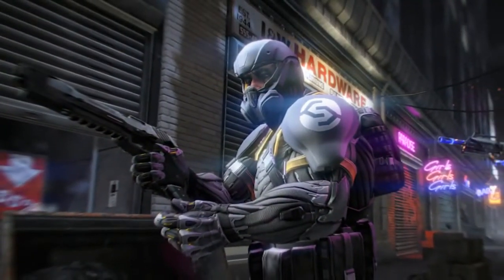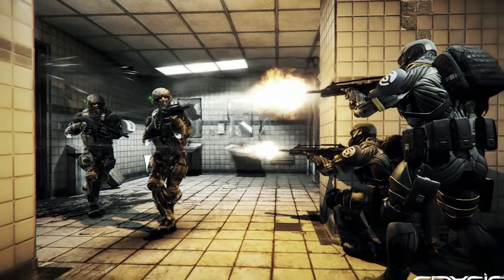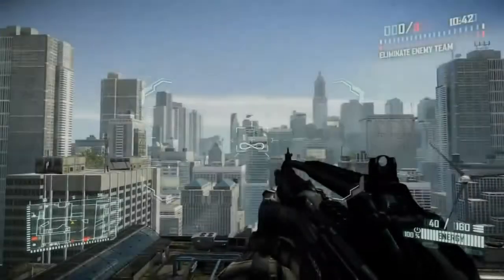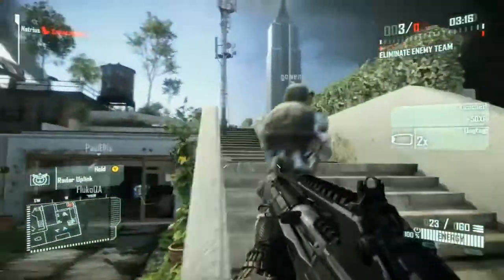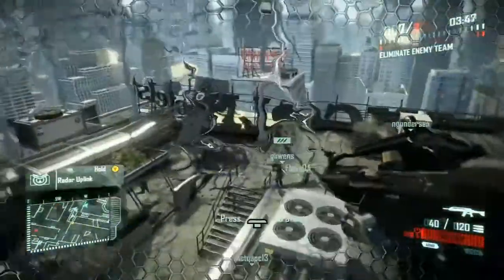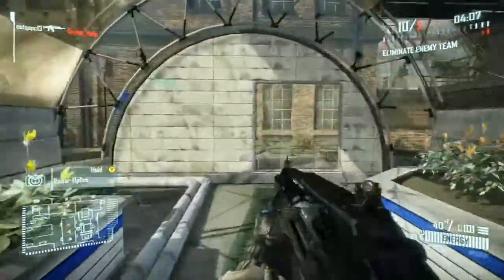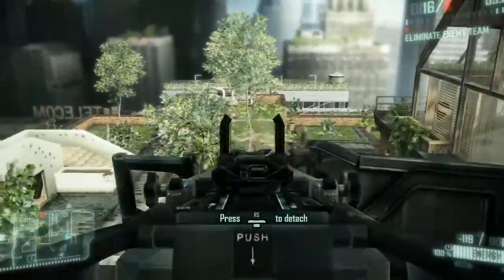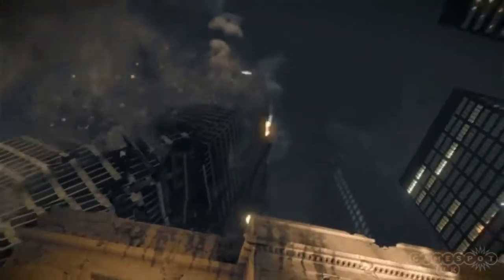Crysis 2 Multiplayer Interview Hasit Zala for incrysis.cz